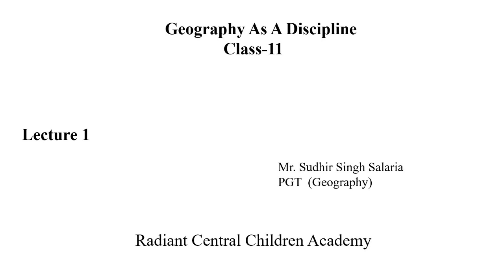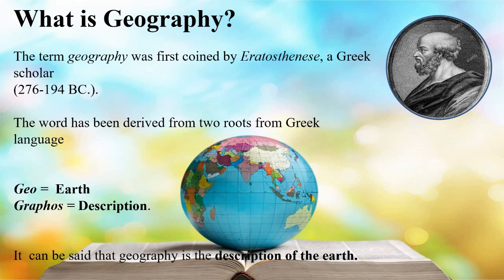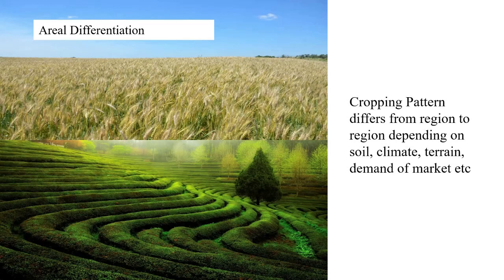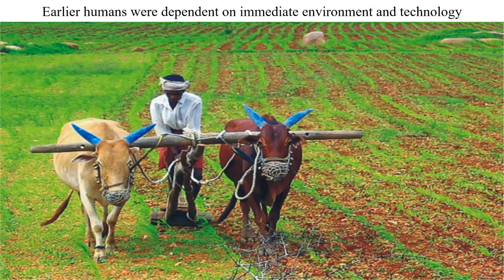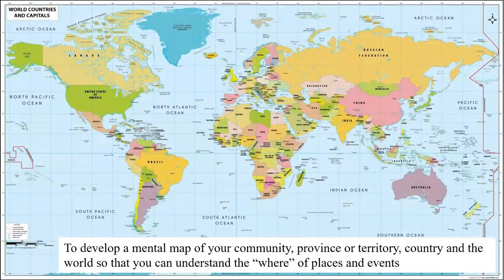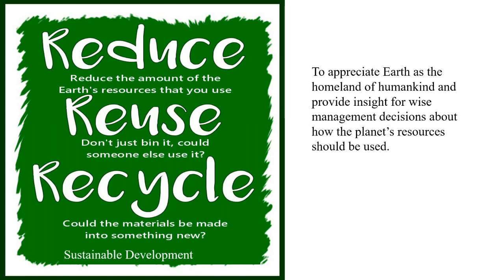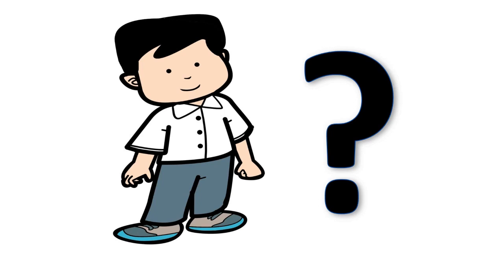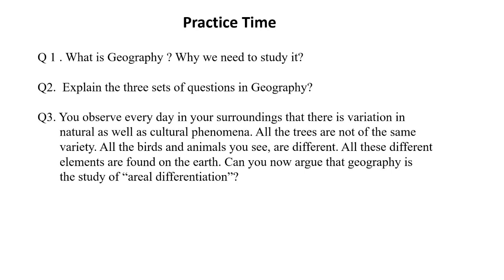Geography As a Discipline - Lecture 1